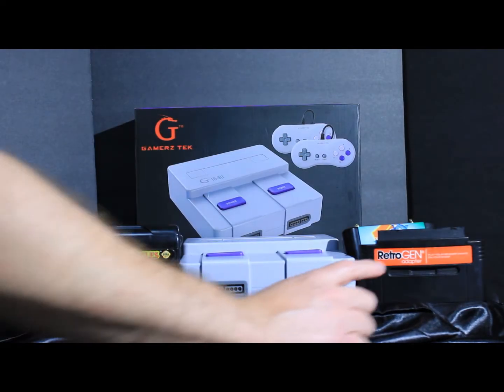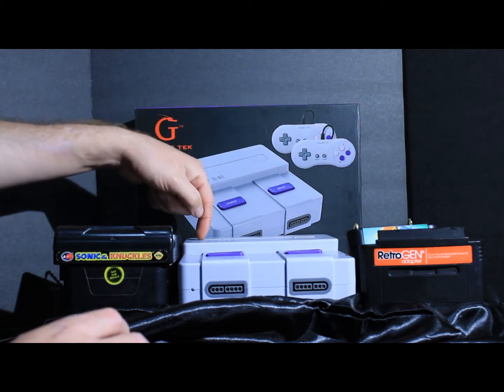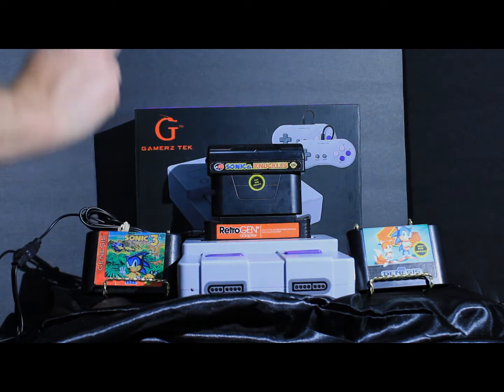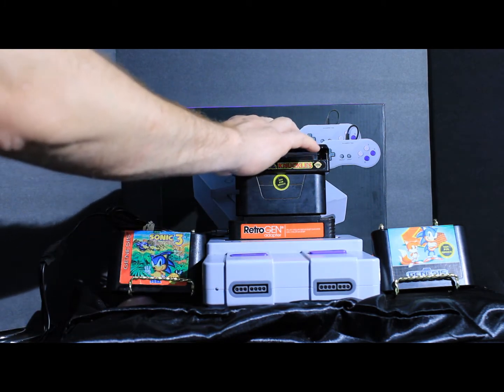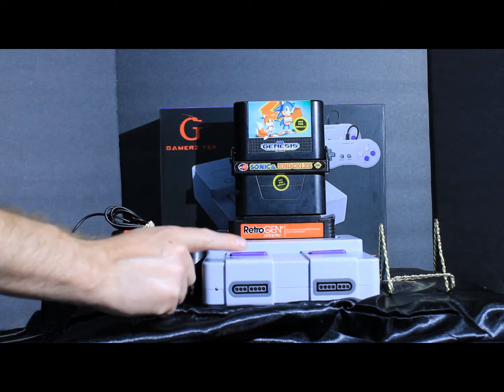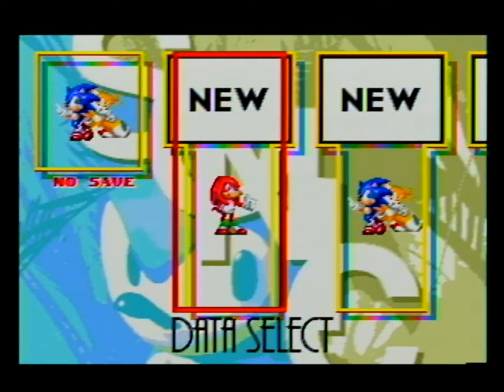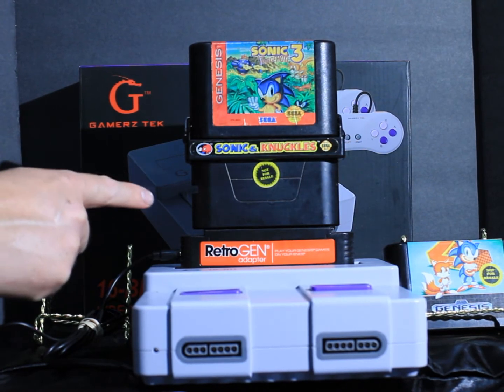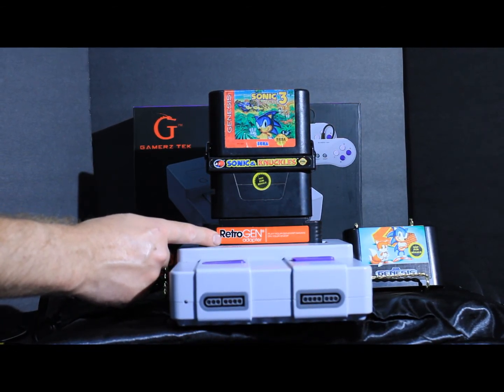RetroGen Adaptor - Sonic and Knuckles will they work together? Episode 10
RetroGen Adaptor - Playing Sega Genesis on the Super Nintendo, but can it stack up with Sonic and Knuckles features watch and find out.